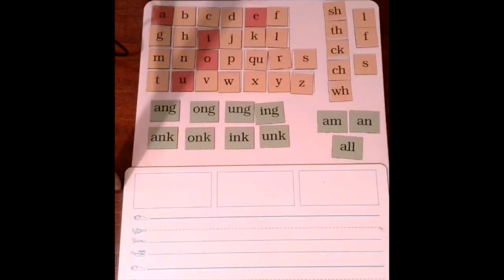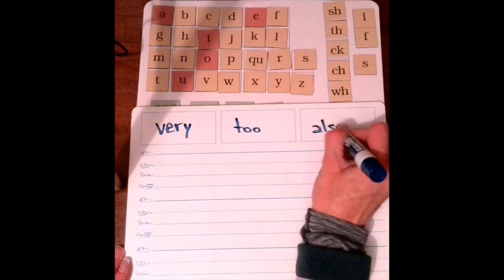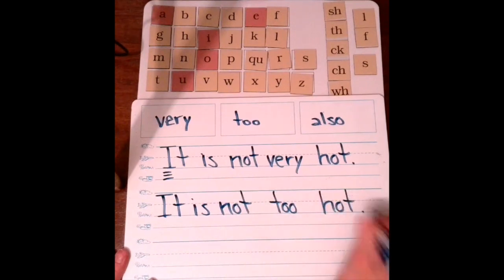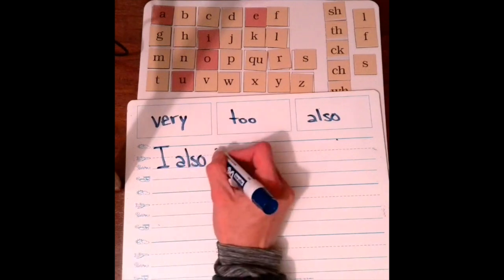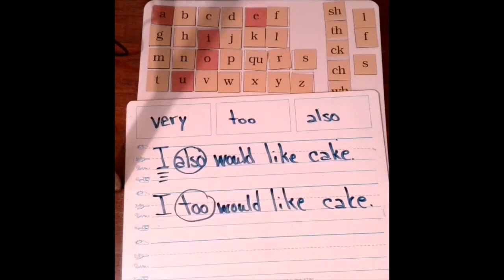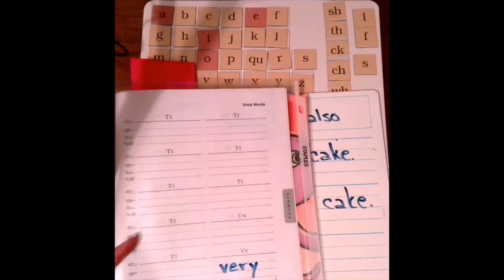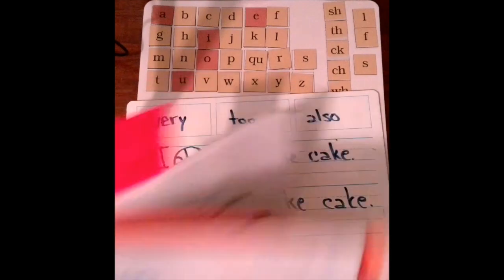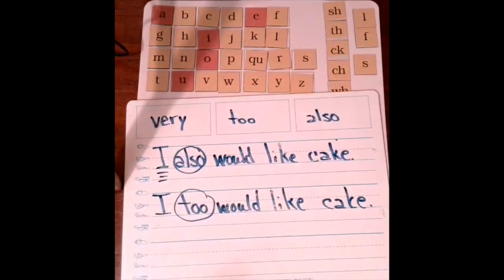Fundations 258 259